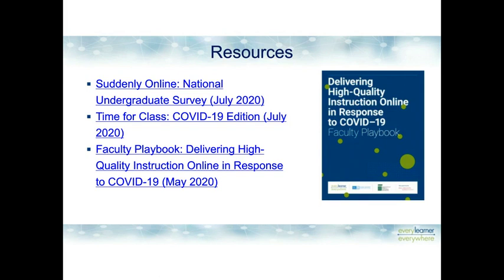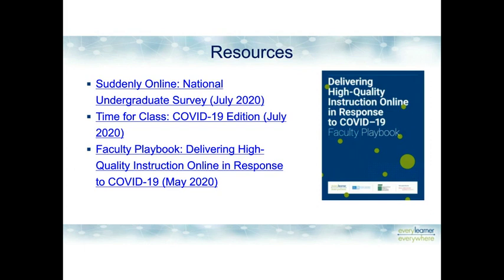Campus Technology Webinar: Fine-Tuning Student Engagement for Equity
This video is archived and may not meet WCAG 2.1 accessibility standards.

Dr. Jessica Rowland Williams discusses some key steps institutions must take to develop equitable online learning opportunities for all students.